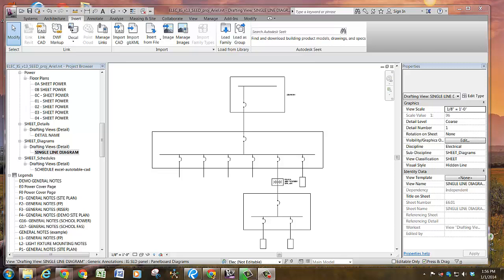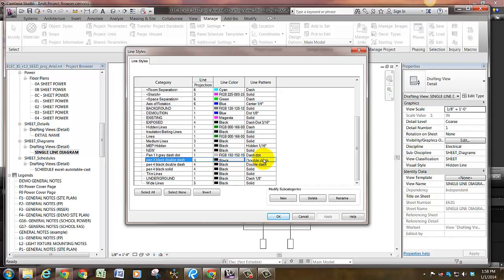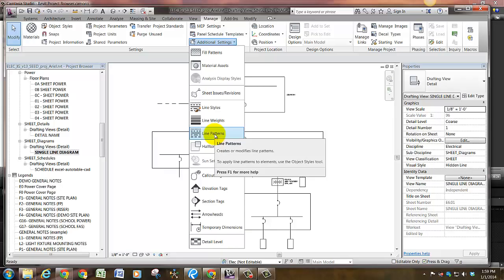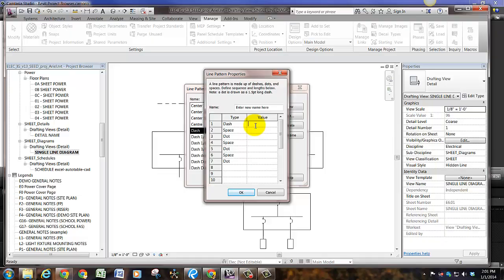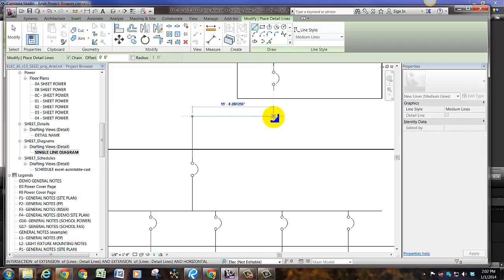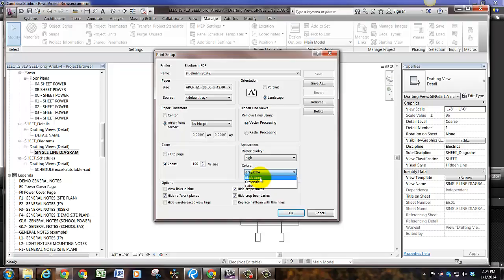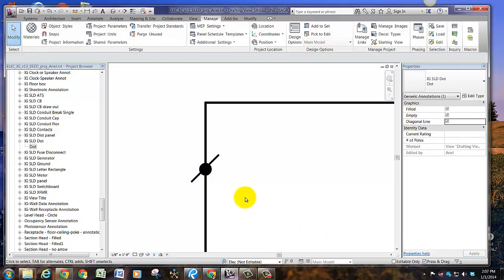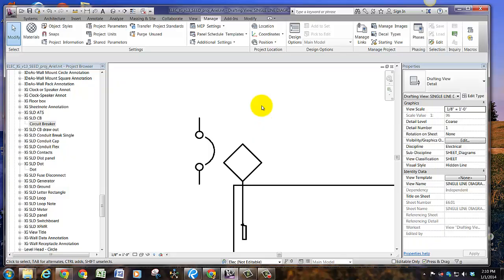Revit Line Types and Single Line Diagrams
How to create new line types, new line patters, and how to use the SLD symbols for creating Revit-native single line diagrams, plus a few revit drafting tips.
Also note that some symbols are multiple function. For example, the "DOT" functions as the ground rod plans annotation, conduit stub up and conduit stub down, and a connection dot. The "Loop Note" symbol functions for the diamond Feeder label.